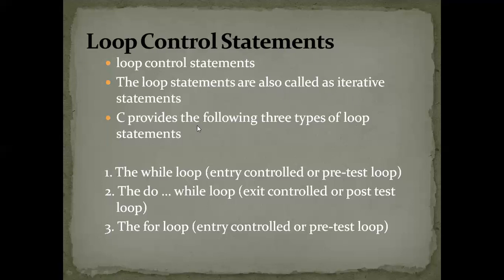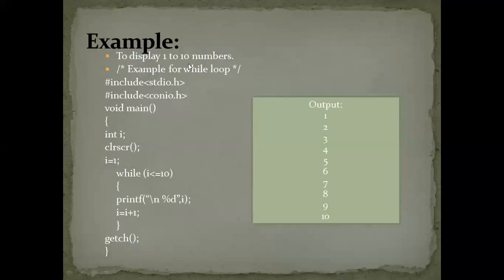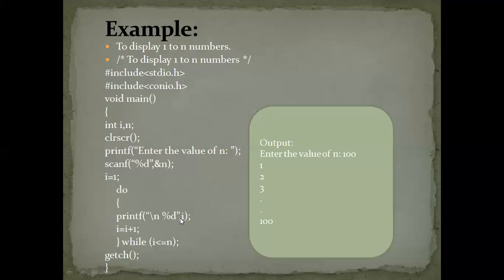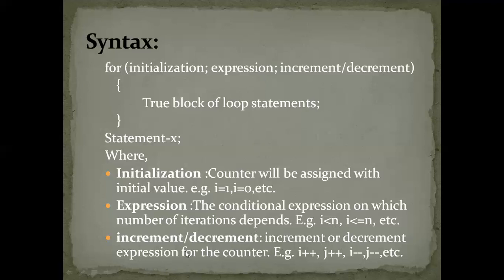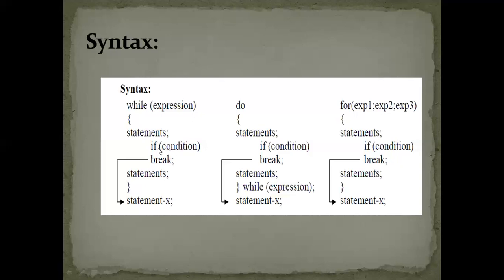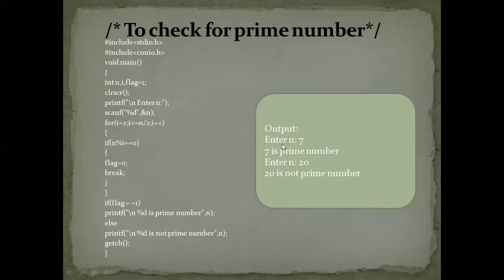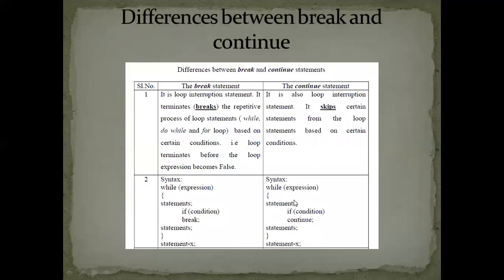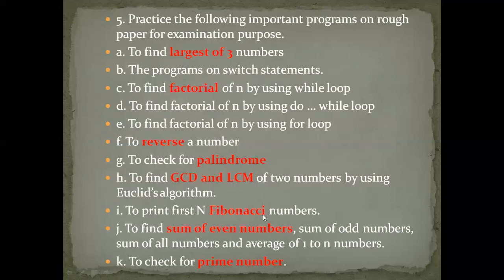Looping Statements in C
Introduction to Loop Control Statements| while| do while |for loop|Differences between while and do while loop| Introduction to Break and Continue Statements|Differences between break and continue statements|goto statement